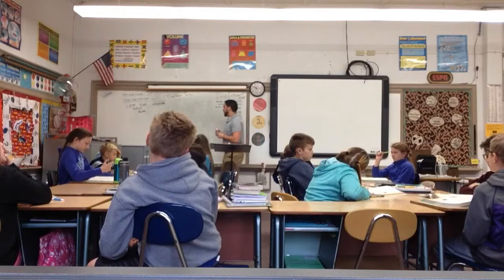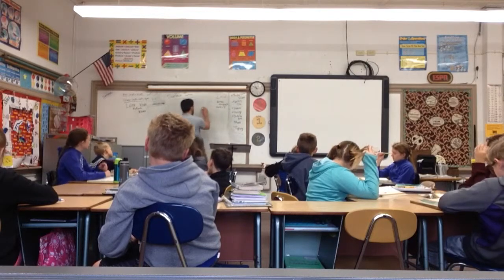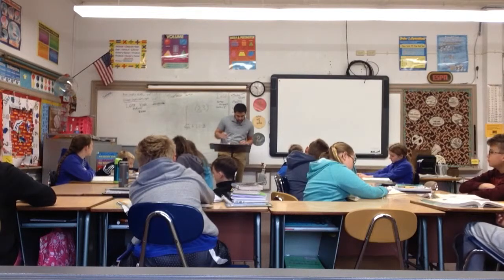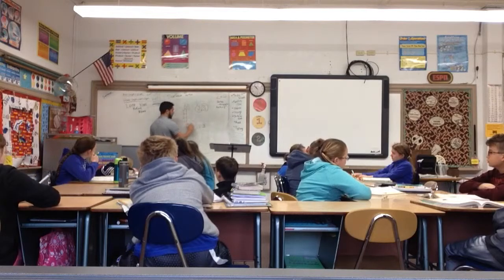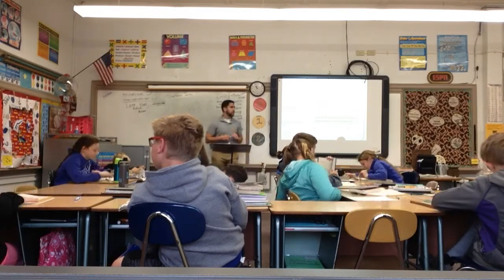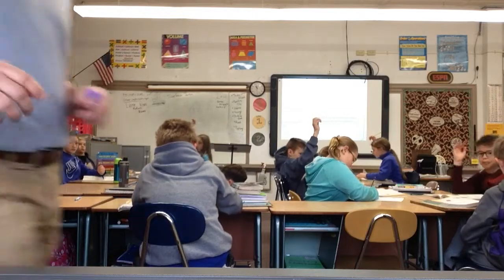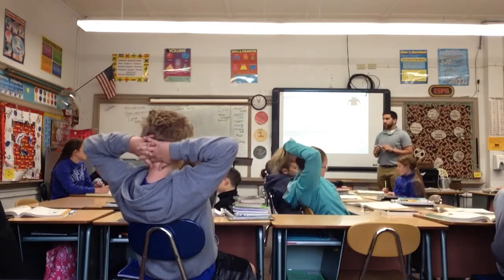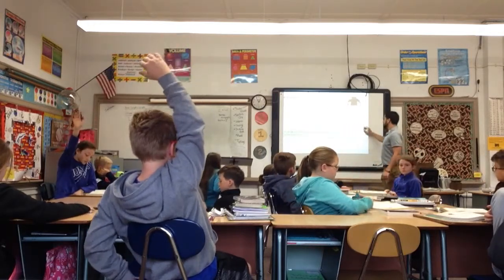Student teaching JG- 4/4/19